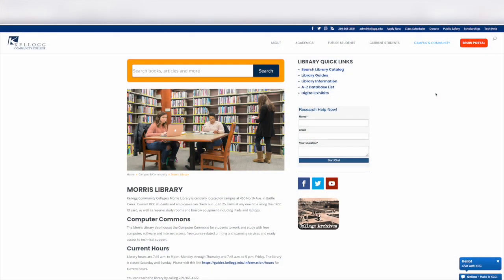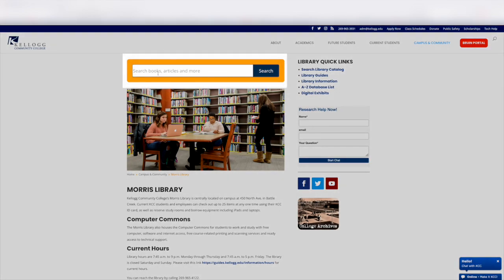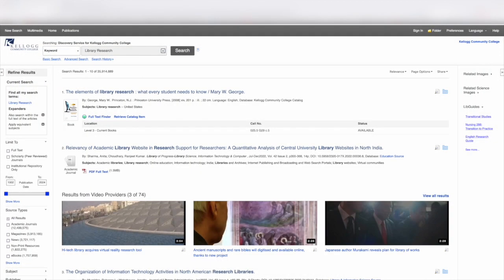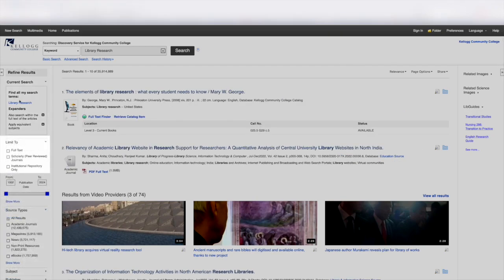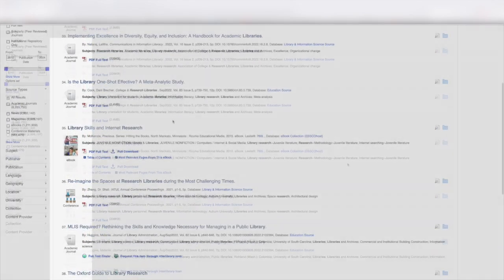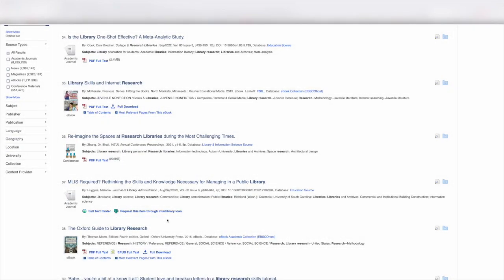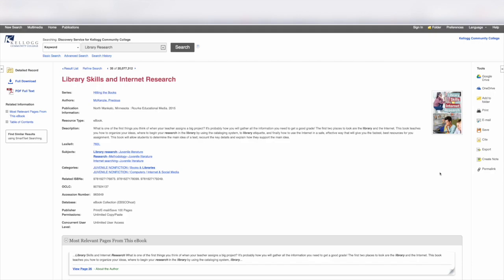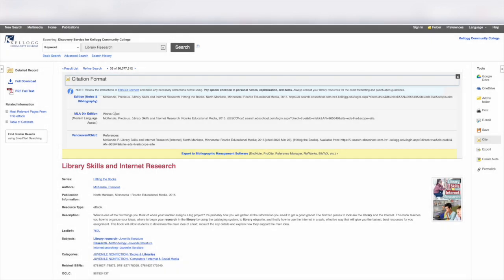The Discovery Service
New to online library research? This video will teach you all about navigating Morris Library's main search feature: the discovery service.

Footage from Pexels